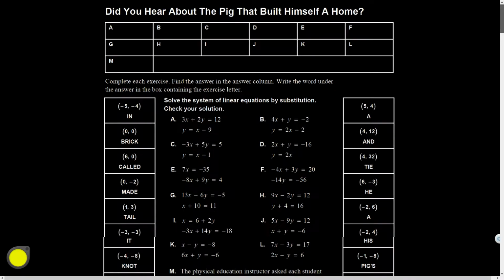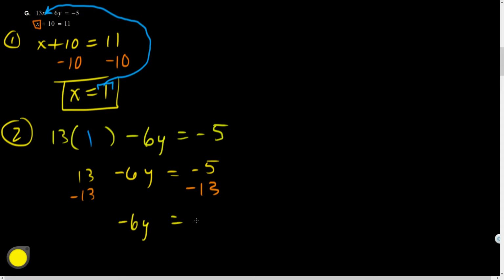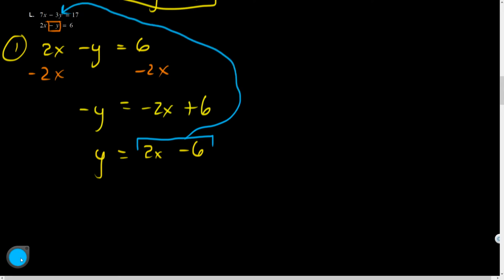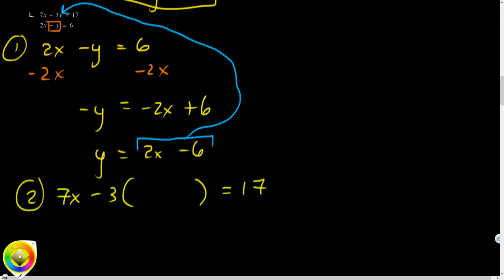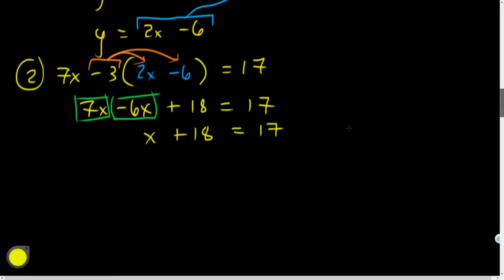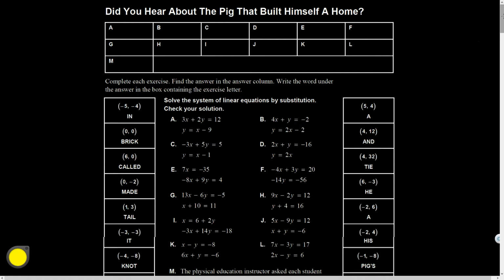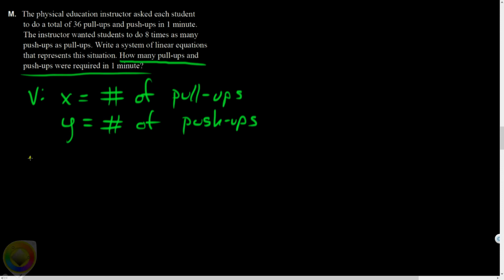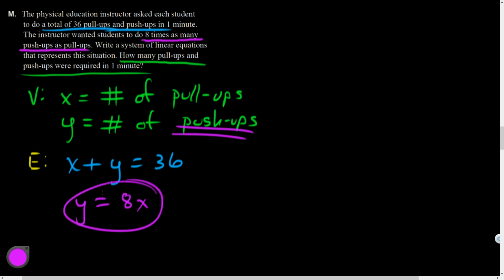Alg1 05.02 Puzzle Time (G,L,M)